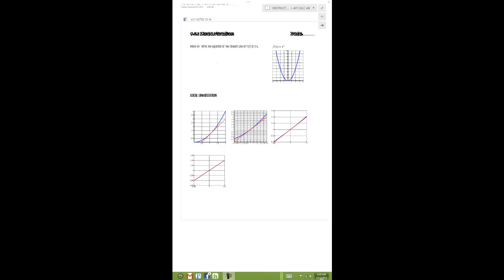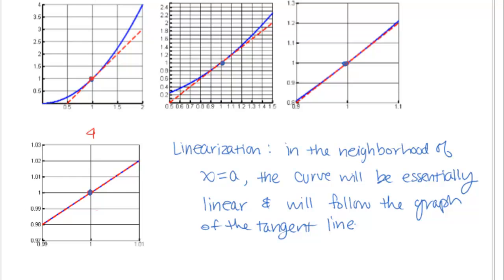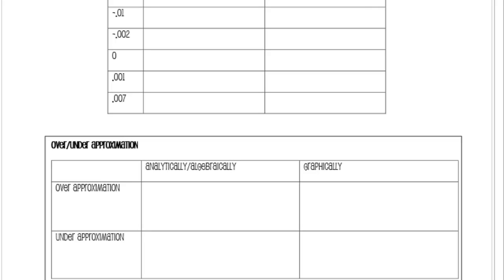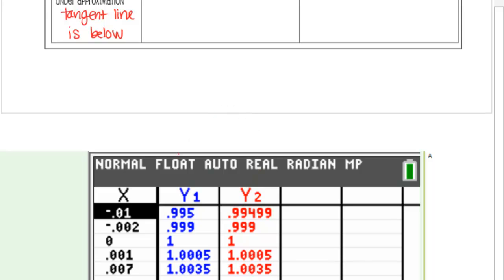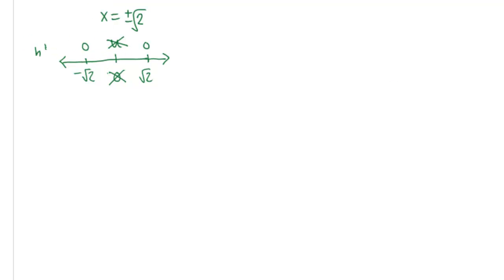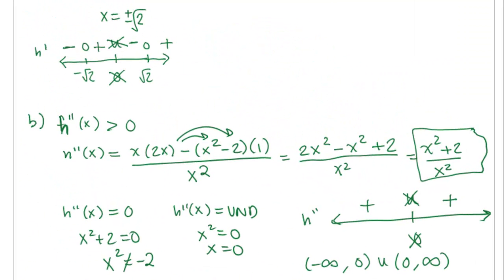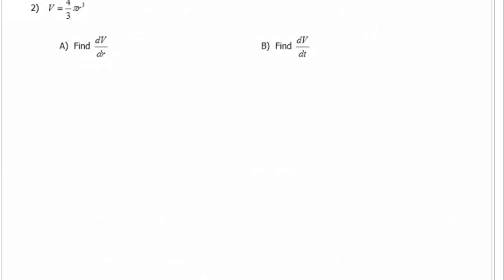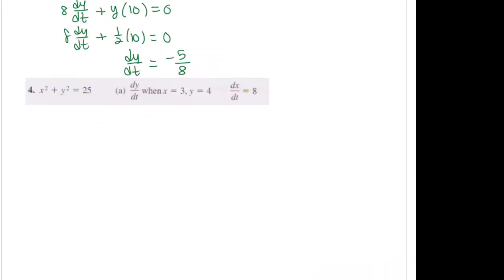4.5.1 LINEARIZATION NOTES